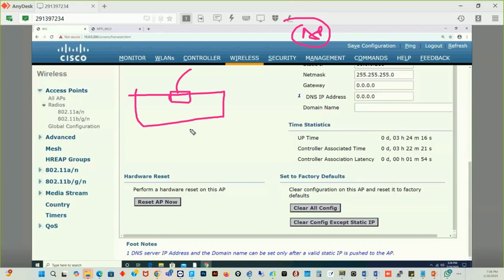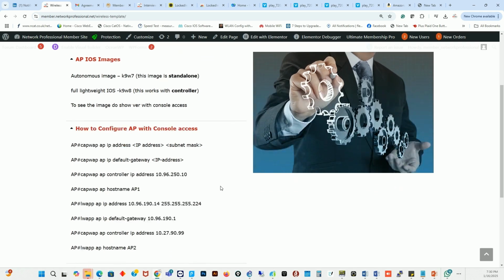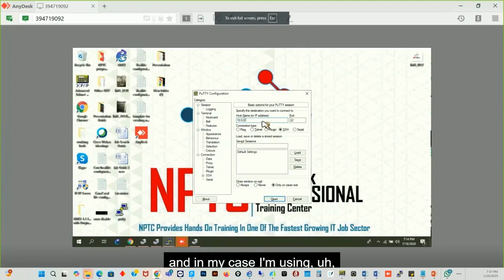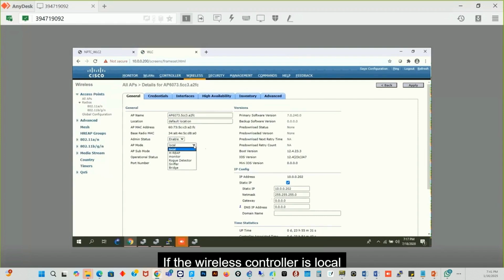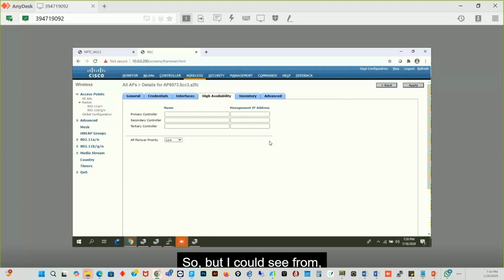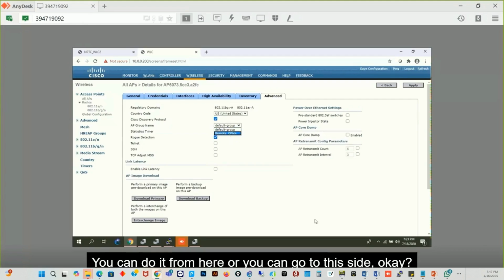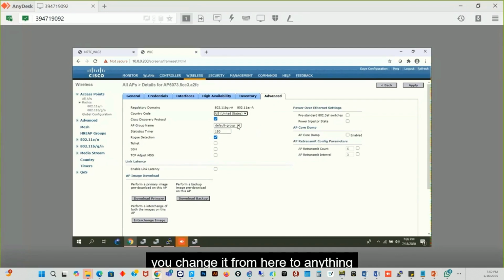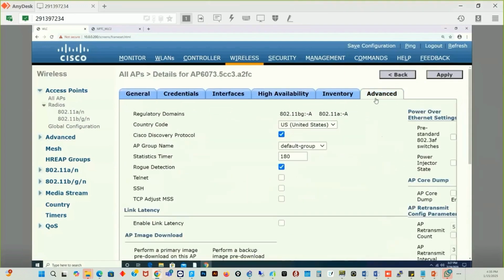Adding a new Access Point to a WLC